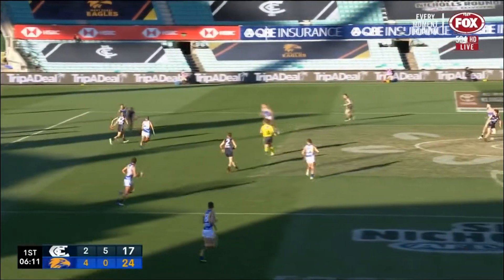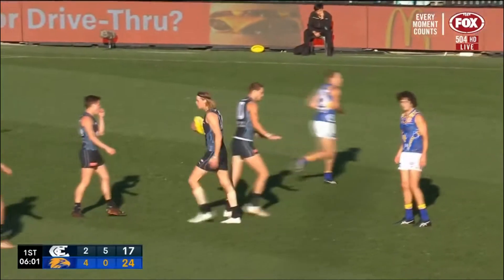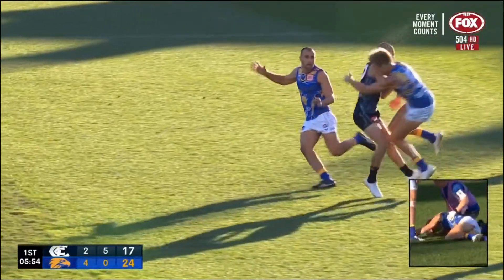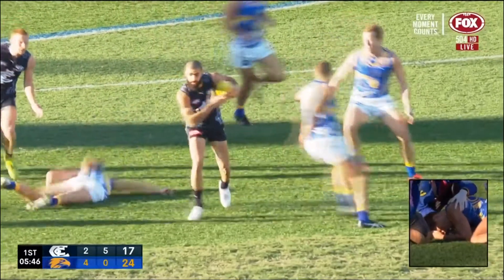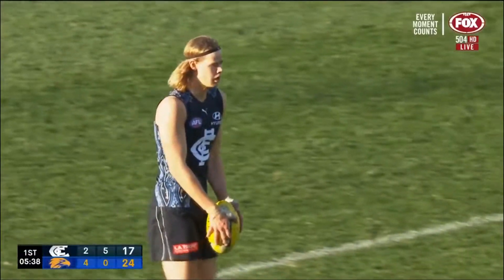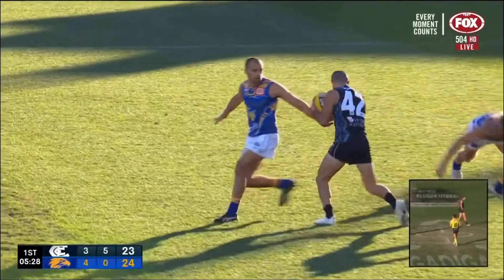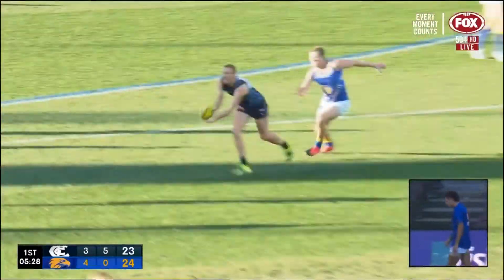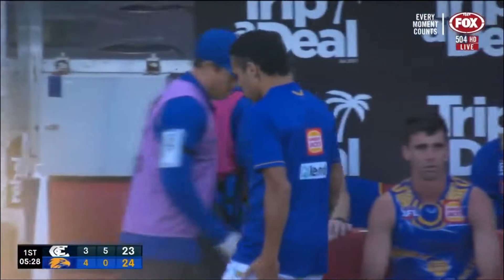Brad Sheppard clashes with Adam Saad (Triple M Commentary)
Perhaps poor technique from Sheppard but undeniable toughness from Saad to ride the bump and set up a goal.